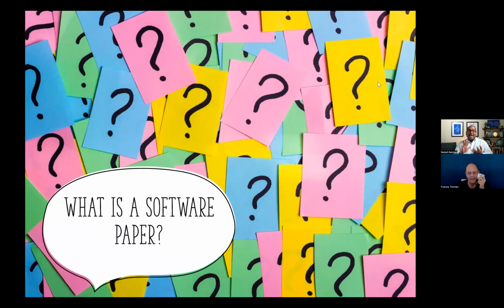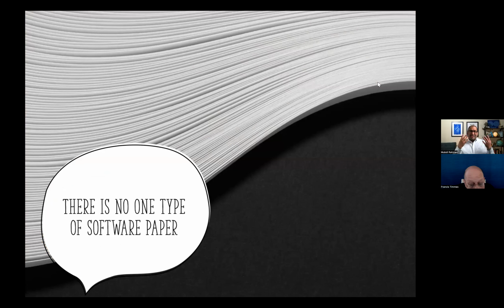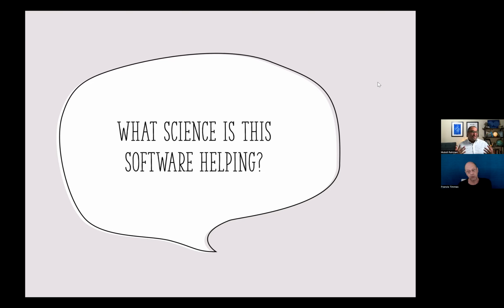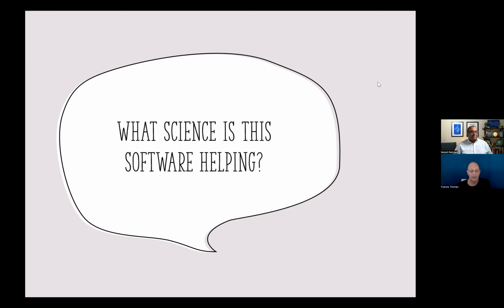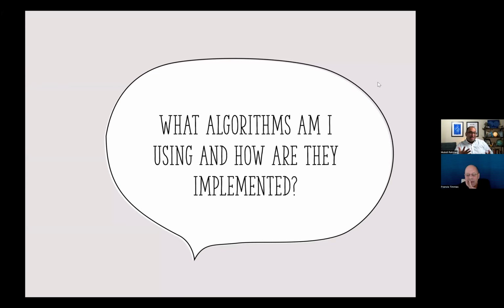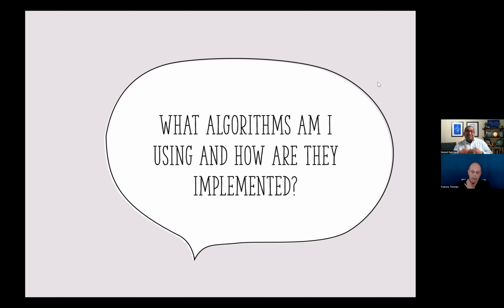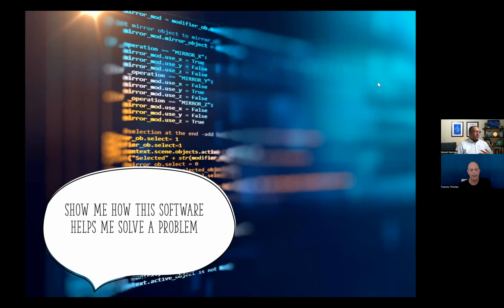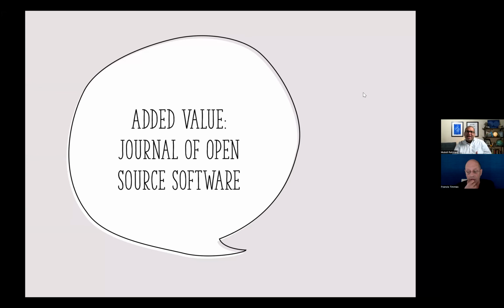AAS Journal Data Series: How to write a great Software paper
Scientific Editor Mubdi Rahman chats about elements of writing software articles for the AAS Journals.

The intended audience for the AAS Data Series is active researchers.